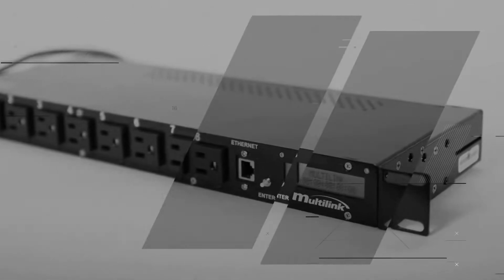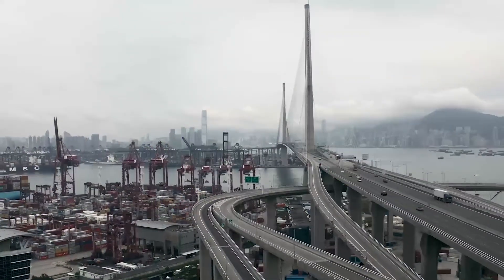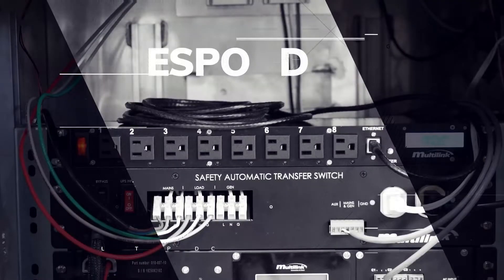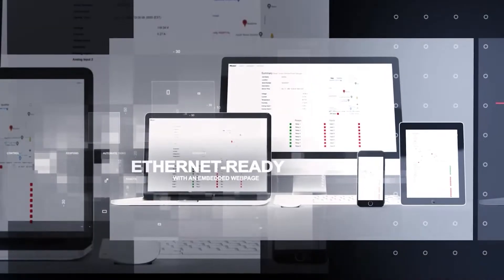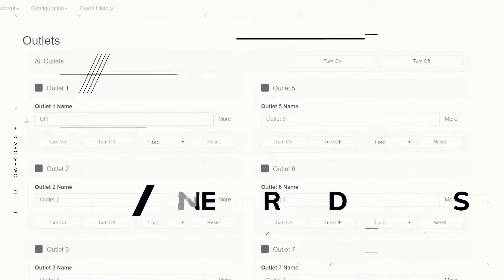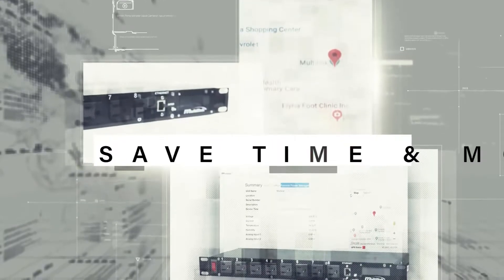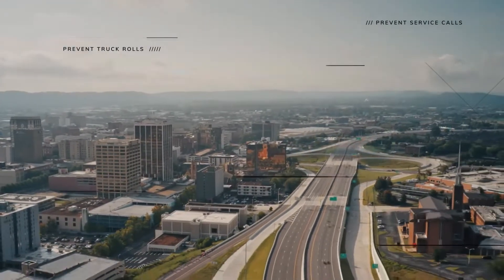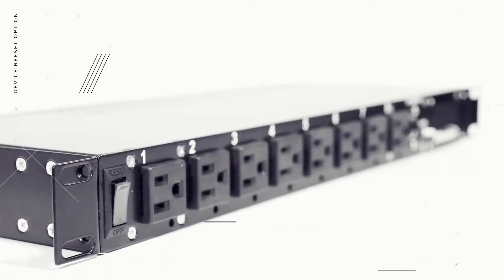Smart Tracker Remote Power Manager Remote Access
Powering devices remotely is more convenient with the Smart Tracker Remote Power Manager. This solution offers programmable outlets that give you remote control of up to eight devices. Local network connectivity lets you track environmental details, usage instructions and performance metrics.

At Multilink, we offer industry expertise and a range of product solutions to fit your unique requirements. Choose us to get the proper support for your remote power management needs and keep your devices' power consumption safer and more efficient.

Advantages of the Remote Power Manager From Multilink

When you choose the Smart Tracker, you'll get a range of benefits. Track real-time data to get the most from your unit, switch the power on and off for the inputs and relays, monitor temperature and voltage and reset power without needing a technician.

You'll have more control while powering critical devices efficiently. You'll be able to keep day-to-day operations safer, even when you're not on location.

You also get more cost-effective power usage with a built-in scheduler you can configure to decrease devices' power consumption periodically.

Key features that can optimize the product include an embedded webpage, GPS tracking to pinpoint Smart Tracker deployment locations and alarms if normal operations encounter an issue. Across a range of sectors and environments, the Smart Tracker solution streamlines remote equipment deployment.

Timestamps:

[0:00] The Smart Tracker as an industry leader

[0:08] Programmable outlet strip for up to eight devices

[0:20] The Smart Tracker's applications across the field and other sectors

[0:34] Comprehensive list of features to optimize the Smart Tracker's usability

[0:46] Secure, embedded webpages offering easy accessibility and communications

[1:00] Details and locations monitoring in real-time via the Smart Tracker's capabilities

[1:05] Eight NEMA rated outlets and other key features

[1:17] Ability to cycle power allows time and cost savings

[1:30] LCD screen displaying real-time metrics on-site

[1:50] Complete control of power equipment with the Smart Tracker

If you're looking to expand your power equipment and infrastructure, we can support your operations at Multilink. Our Smart Tracker and other tools lead the industry with highly reliable and efficient operating capabilities to fit critical operating needs. Choose us as your trusted supplier.

Learn more about the Smart Tracker Remote Power Manager from Multilink